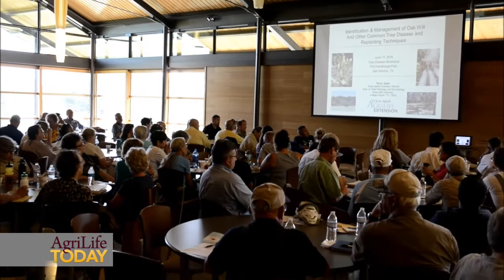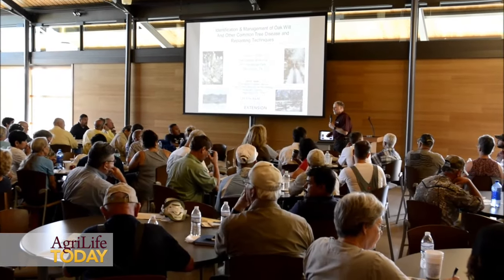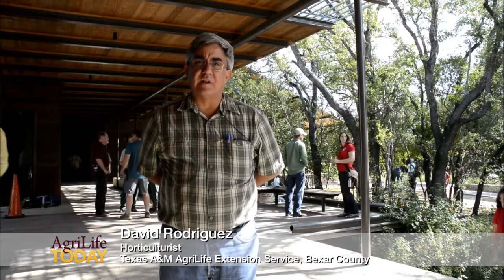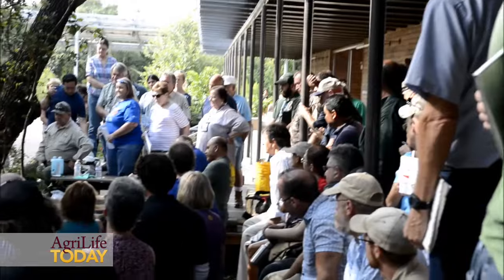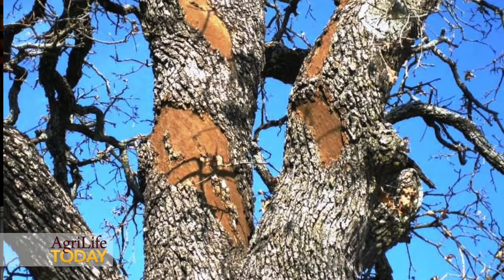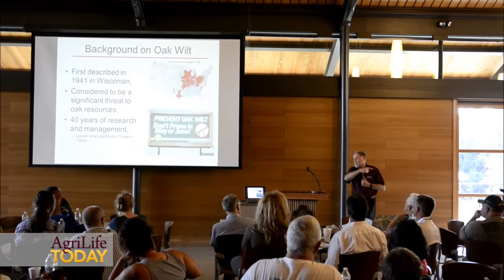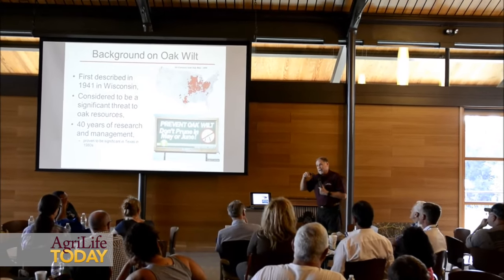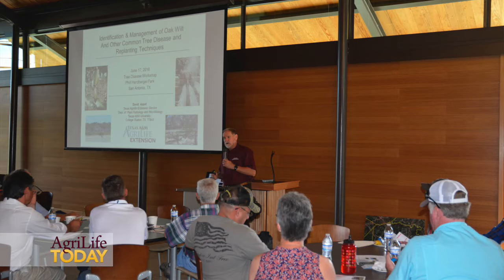Tree Disease YouTube